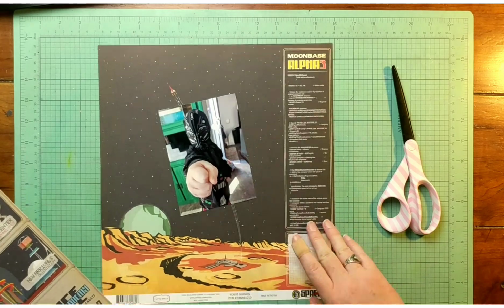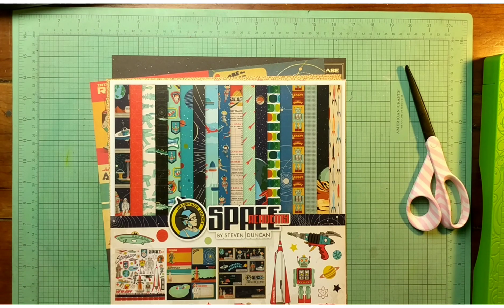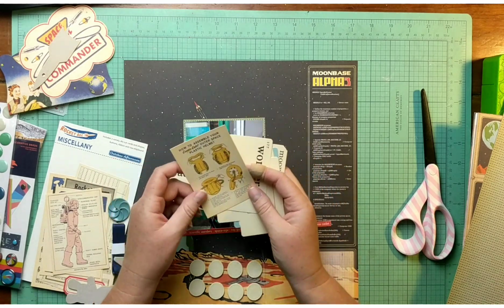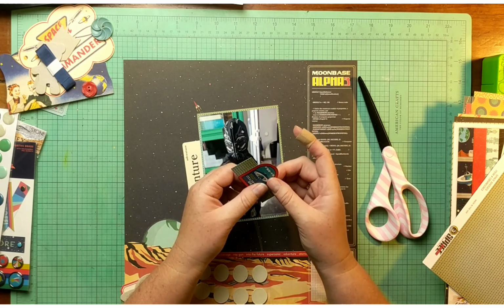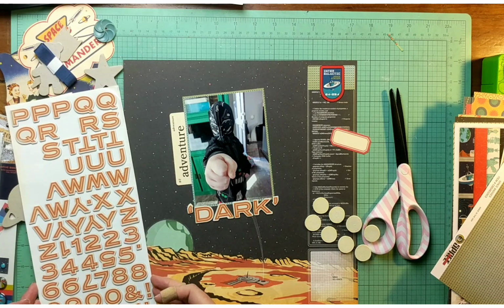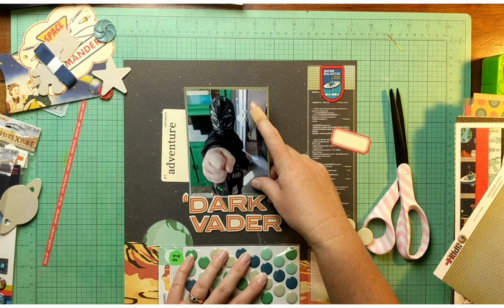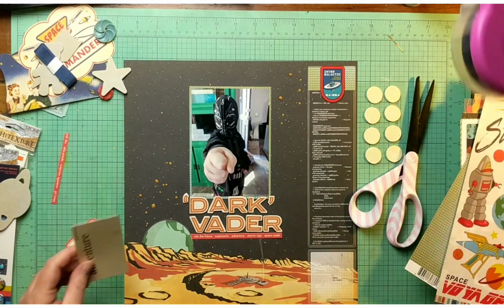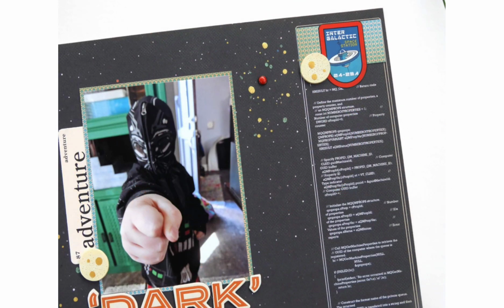Dark Vader- Disney Inspired Hop!!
Are you inspired by the magic of Disney!?! Do you love all things Mickey, Goofy, and Donald? Or maybe Star Wars or Buzz Lightyear is more your speed? Well….you are in luck! Come along and join us for a super fun Disney & Star Wars Inspired You Tube Inspiration Hop today! Please make sure to spread the magic by clicking over to follow each of the amazing creatives sharing with us today!